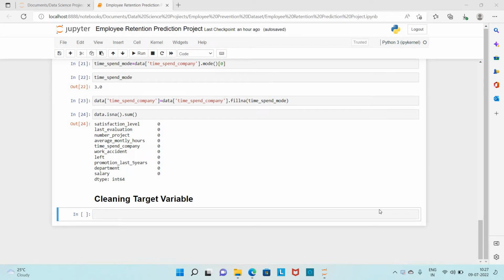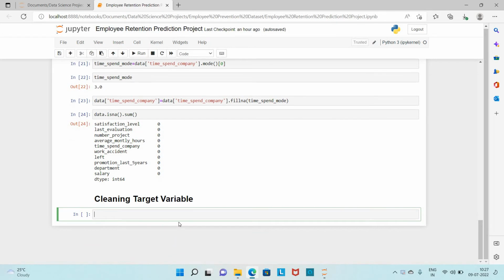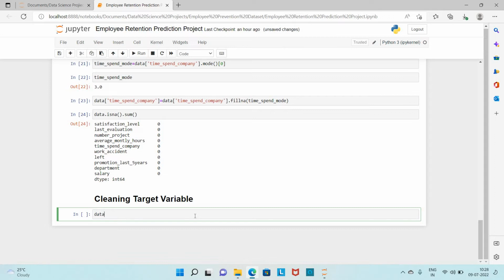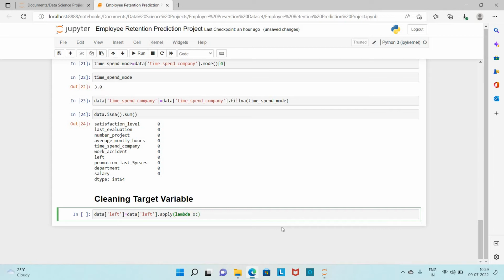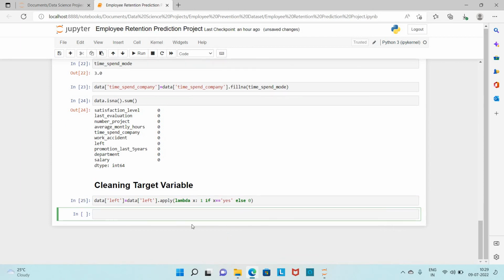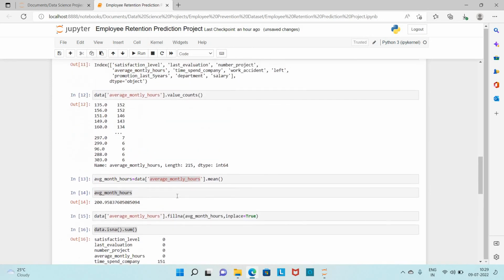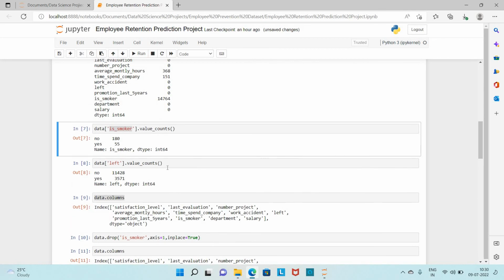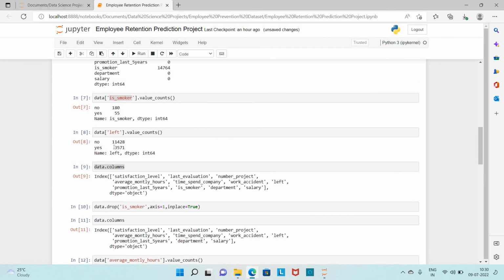3. Target Variable Cleaning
Data cleaning for the target variable. Replace Yes or No values with numerical values